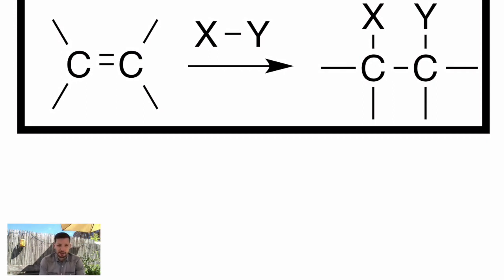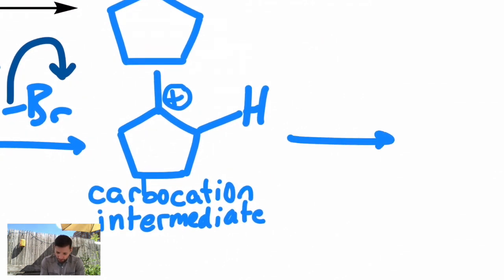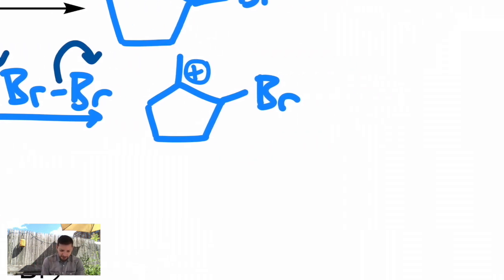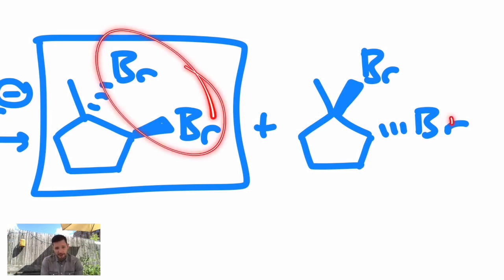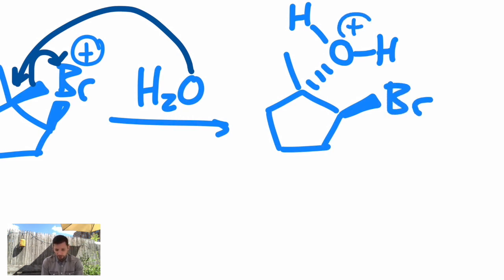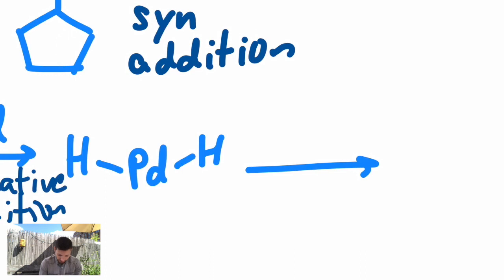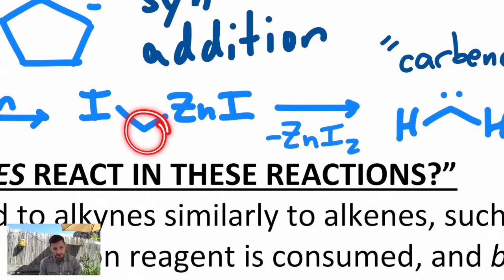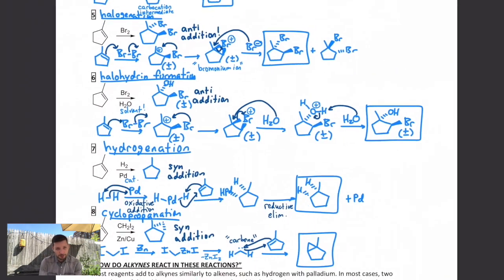Orgo 7.2 - alkene addition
alkene addition